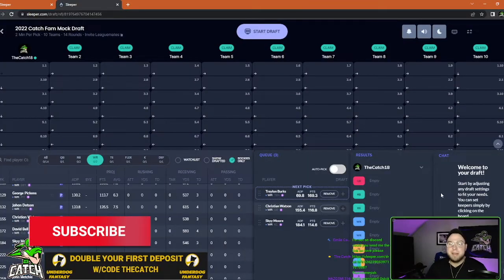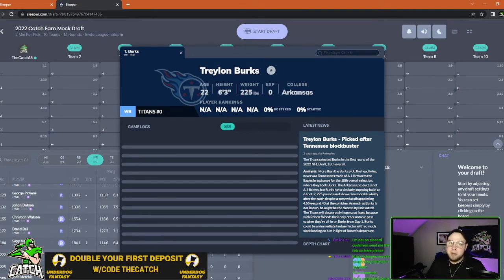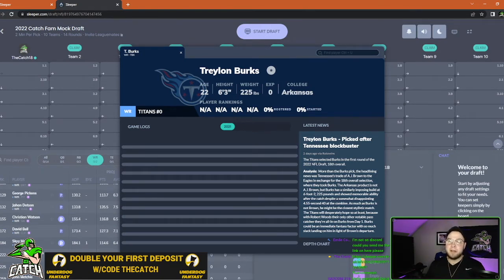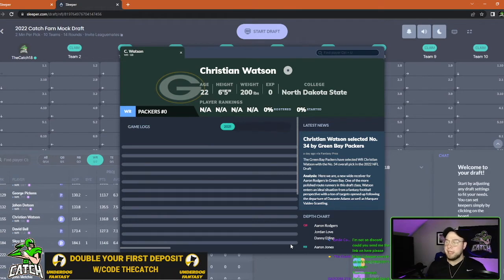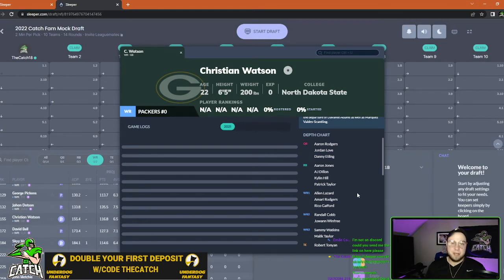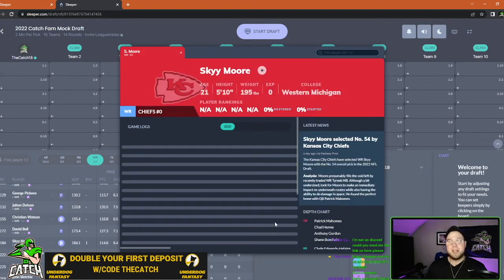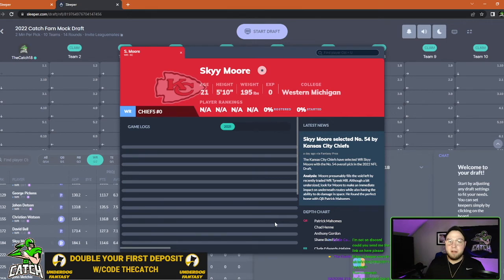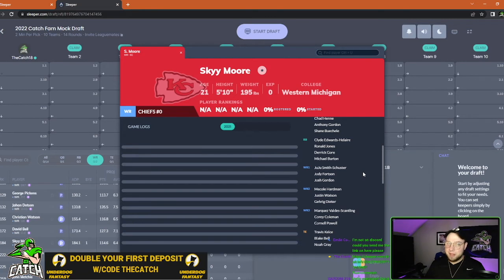3 Rookie Wide Receivers to Add to Your 2022 Draft Boards Right Away-2022 Fantasy Football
Welcome to The Catch!
In today's video we go over 3 rookie WRs to target in 2022 fantasy football drafts.

Play Underdog Fantasy Football with us!